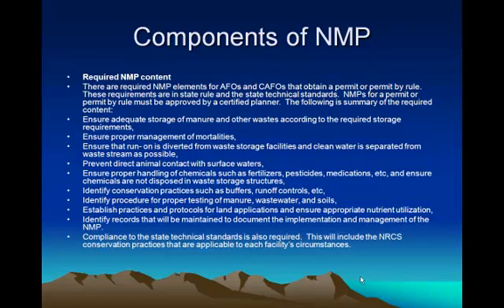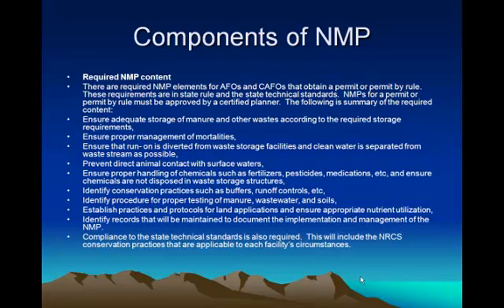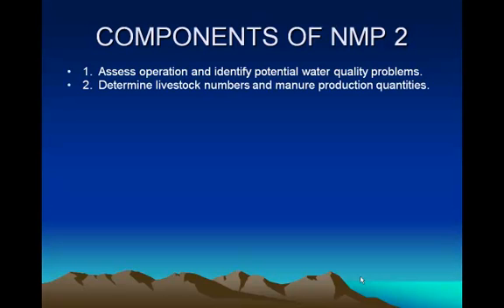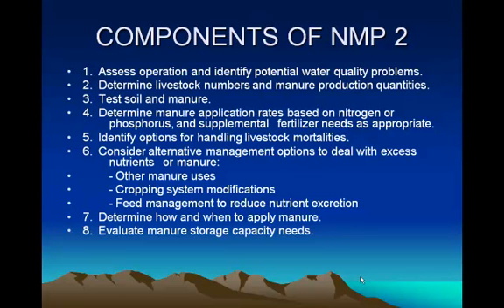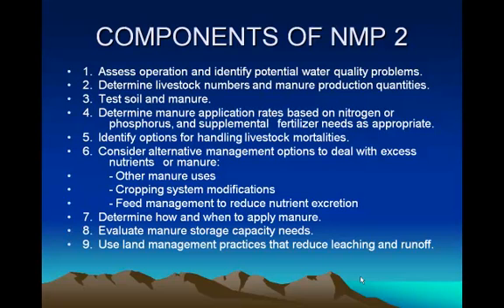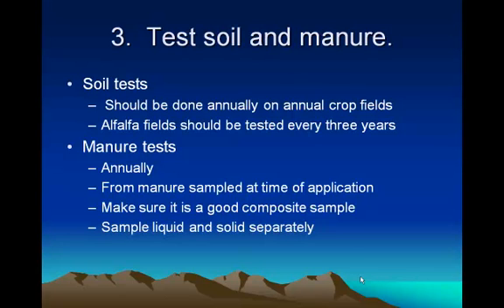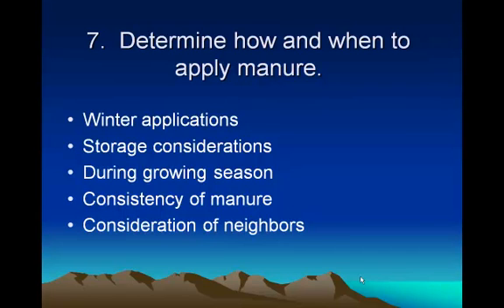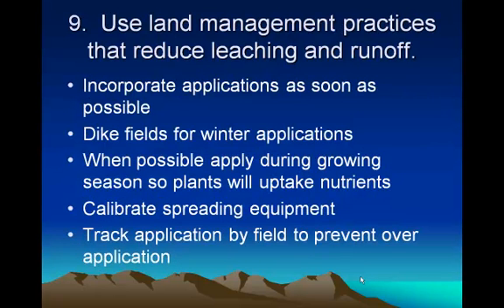Components of a Nutrient Management Plan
Understand the elements of a nutrient management plan.